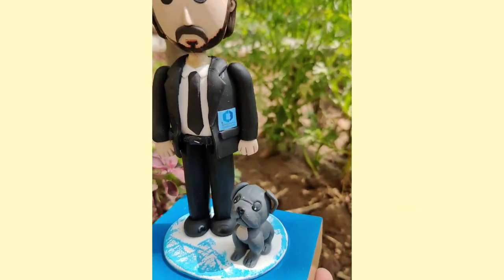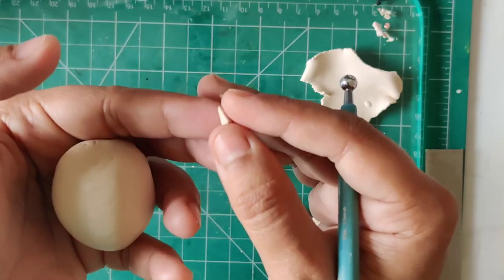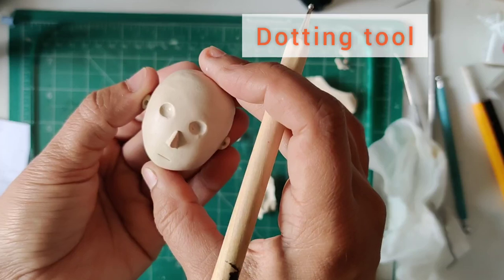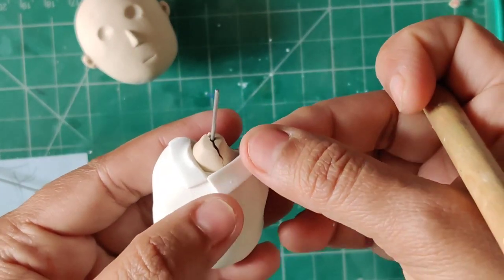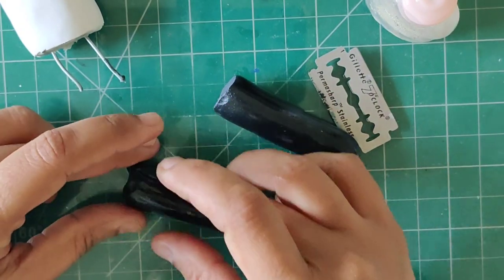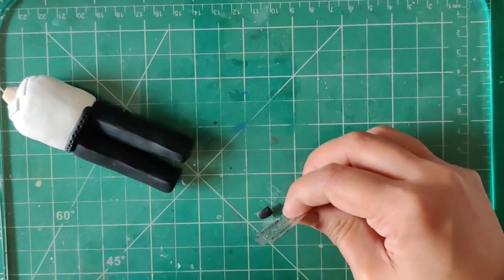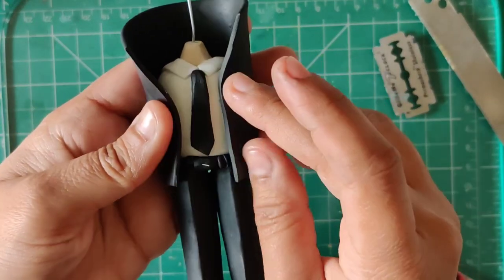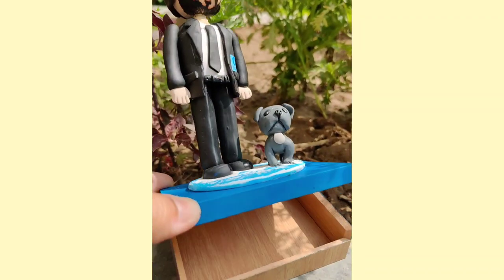Miniature Polymer Clay Figurine | Polymer Clay Sculpture | Full Human Figure Sculpting Process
Hi, today's video is a detailed step by step by step tutorial of making a full human figure using polymer clay .
I really hope you enjoy this video, and if you do, please don't forget to comment on the video, subscribe to my youtube channel and support me, I would really appreciate it🙂

On my channel you can find easy DIY art and craft videos, ideas and tutorials for artists, art enthusiasts and people who enjoy crafting as a hobby.

I am Akanksha, a professional artist based in Bangalore. I have an online art studio named as White Musk Crafts. My brand is all about handmade personalized gifts made with love uniquely designed and created by listening to people' stories ❤️ Sharing links here if you would like to check out my work or to BUY/ORDER unique handmade personalised products made with lots of love .
I deliver in India and even internationally.

I also take sculpting workshop every month online just in case in you wish to attend them.

Materials used -
Sculpting tools

Dotting tools